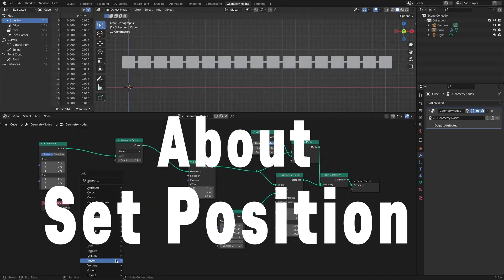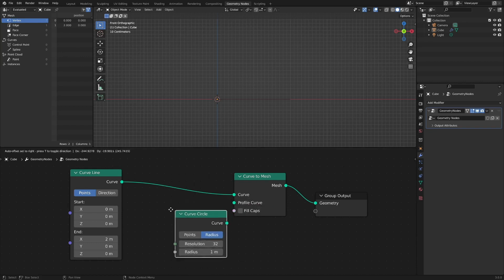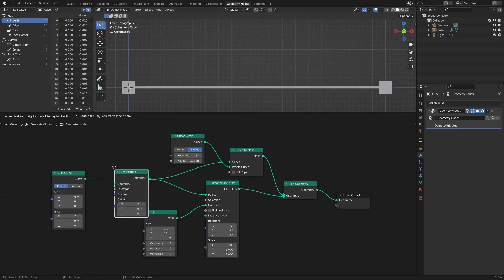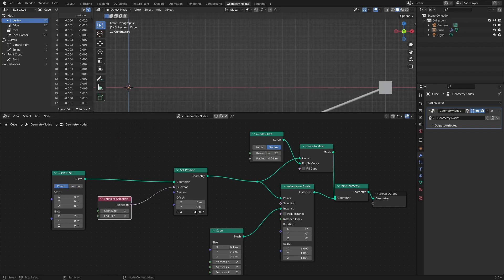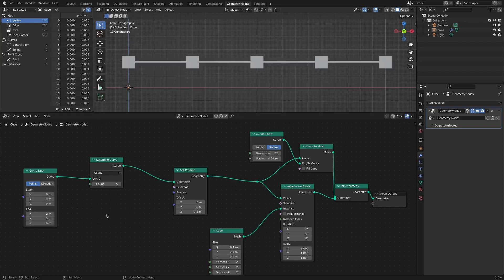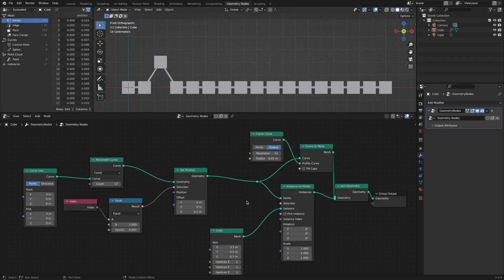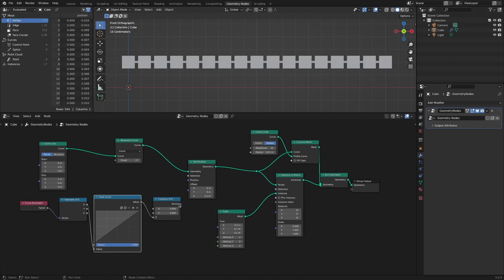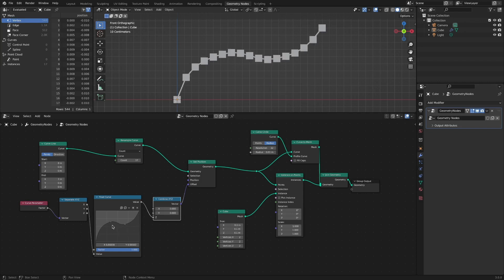All About Set Position node (Geometry Nodes, Blender 3+)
블렌더 지오메트리 노드 클래스 Part 0

블렌더 지오메트리 노드 클래스 Part 1

블렌더 지오메트리 노드 클래스 Part 2

This video covers how to use the set position node of the Blender geometry nodes.